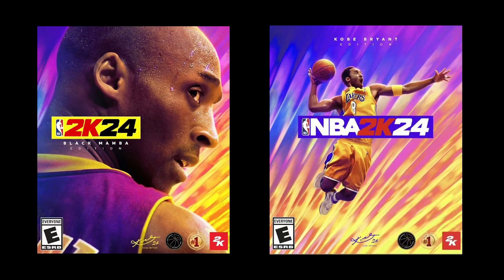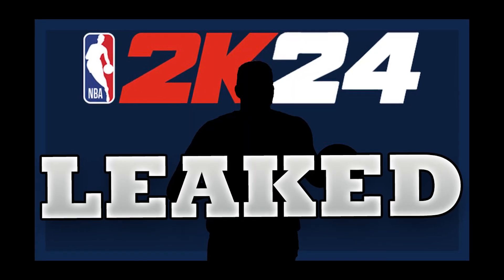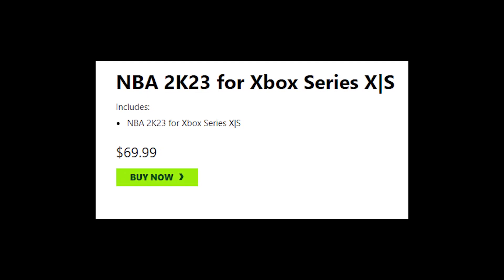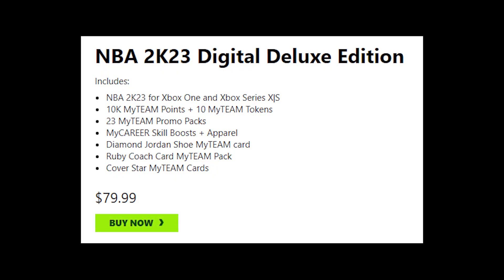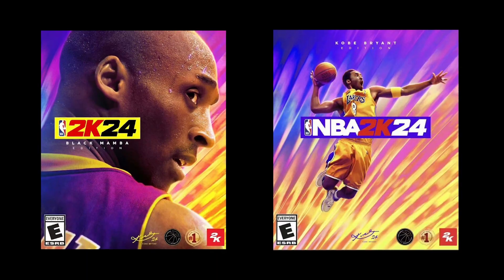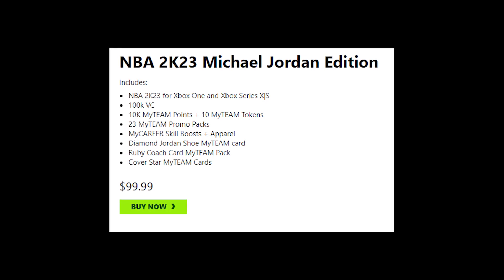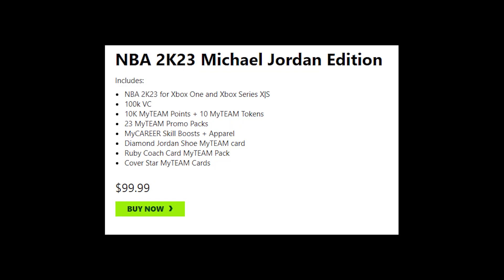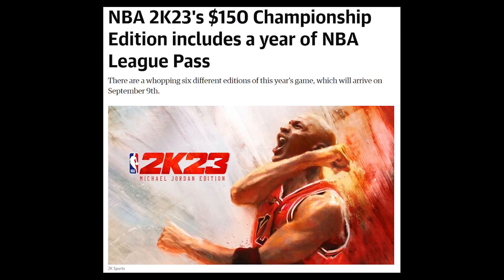Will NBA 2K24 Cost $200 😱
Ronnie 2K Released New Info About NBA 2K24 and I will cover that and more about the upcoming gam on Next And Current Gen!